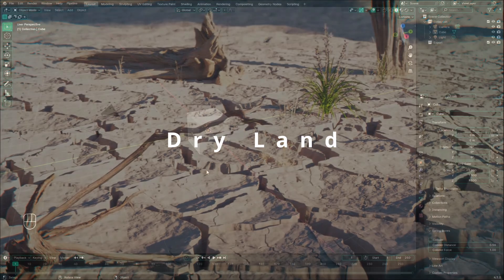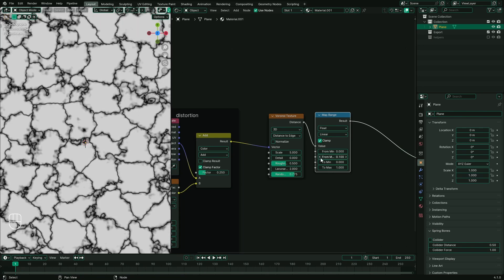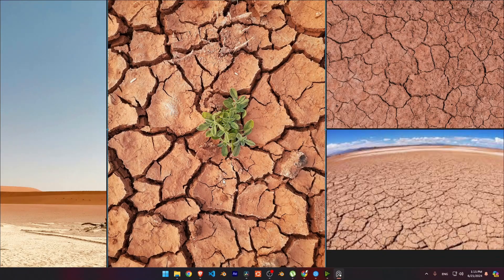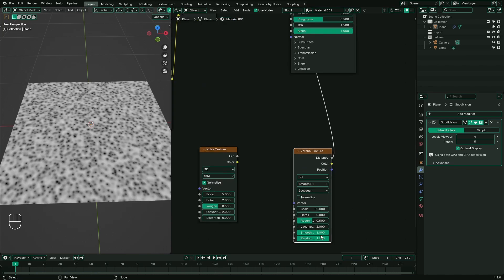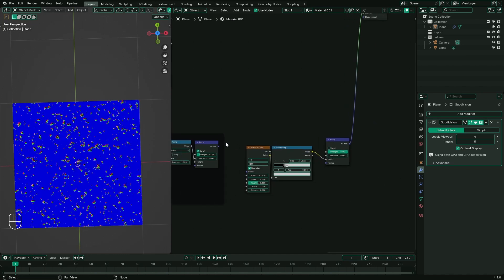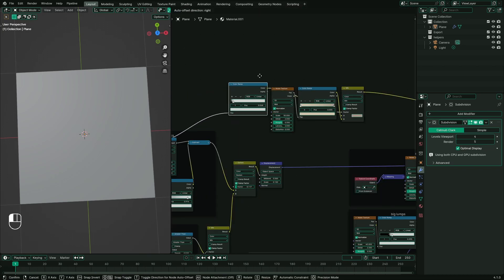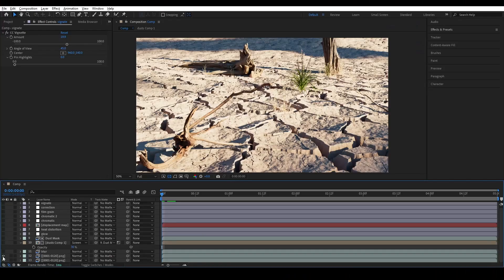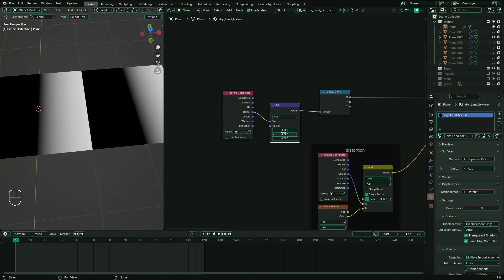DRY LAND in Blender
Creating realistic procedural dry land in Blender, tutorial for beginners to intermediate level.

🟧MUSIC
lvymusic: @lvymusic

🟧DESCRIPTION
This video is complete breakdown of creating photoreal dry land crack effect in blender. Starting from creating procedural texture to setting up scene, placing assets using Quixel Megascanes. Finally, compositing the rendered sequence in After Effects.

I've also kept short video at the end on how you can tile any procedurally generated textures.

🟧ABOUT Y3DS
Namaste! If you're new here, welcome and thanks for stopping by, I'm Yeden, visual artist and I create 3D stuffs that I think are cool. Like i don't know maybe simulations. Are they cool? Still, I'll try uploading every week, but you know creating 3D takes time and lots of experiments.

📙CHAPTERS
0:00 Intro
0:10 Setting up Scene
0:28 Generating Ground Crack
3:05 Creating Details
4:38 Textures
5:28 Setting up the scene
6:14 Compositing in After Effects
7:03 Tilling Procedurally Generated Textures